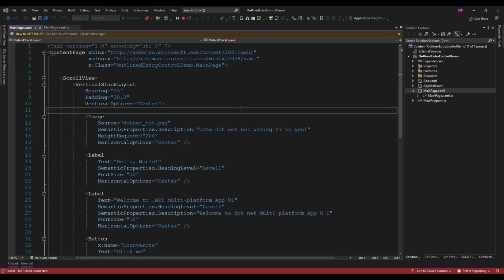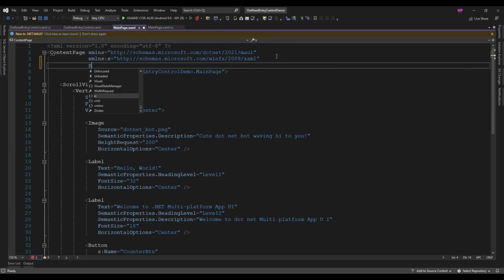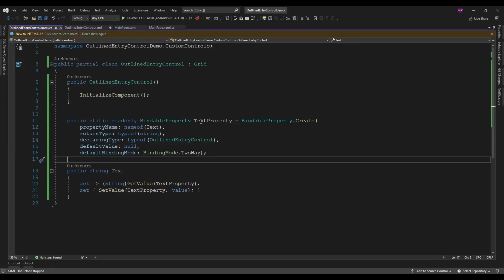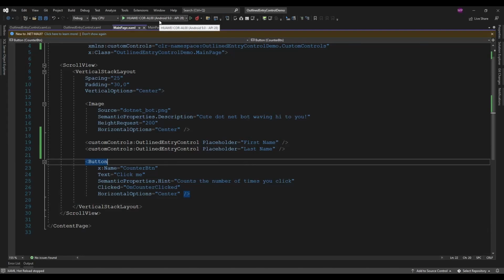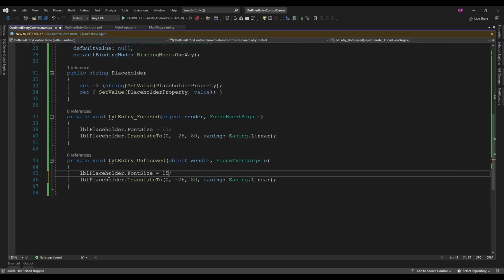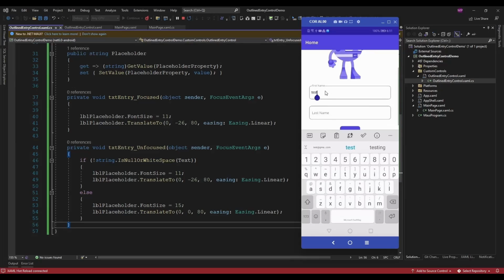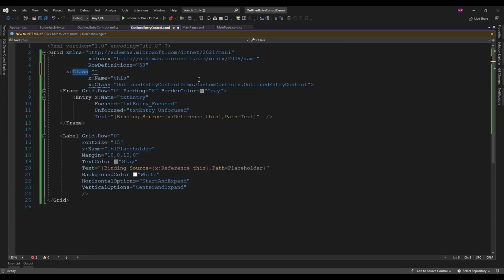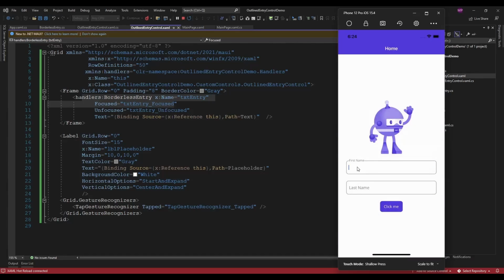Outlined Entry Control In .NET MAUI / Xamarin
This video about  creating outlined entry control in .NET MAUI / Xamarin